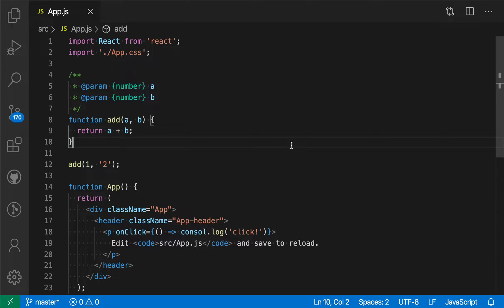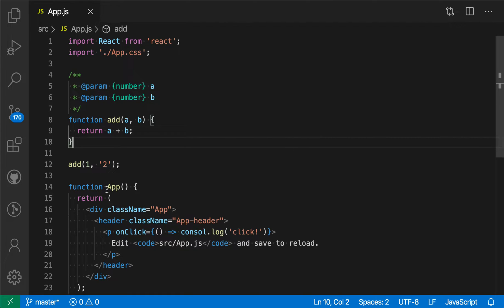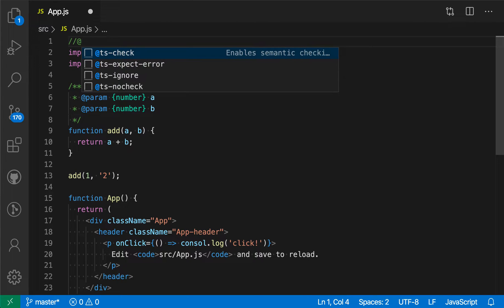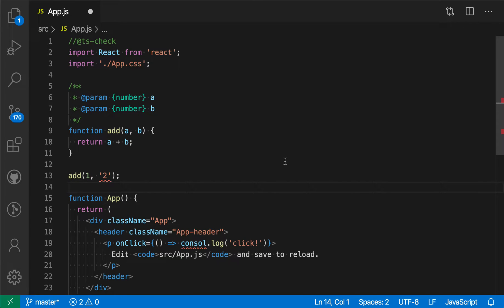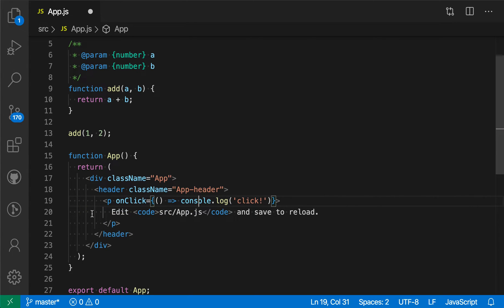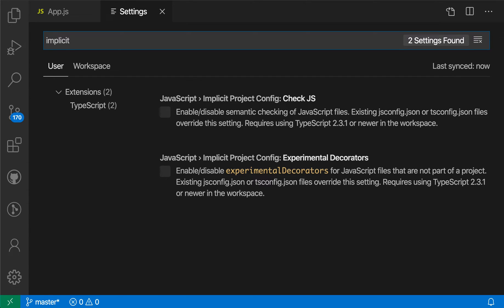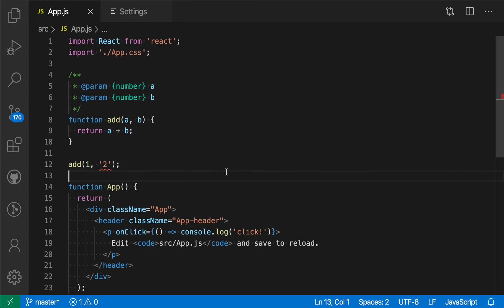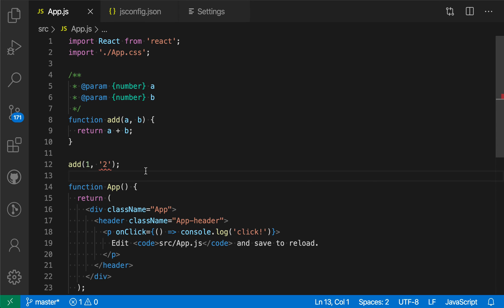VS Code tips — Type checking JavaScript Code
Today's VS code tip: ts-check

Just add '//@ts-check' to the top of any JavaScript file to enable TypeScript's type checking in it.

This can help you catch common programming mistakes and also enables some useful quick fixes.